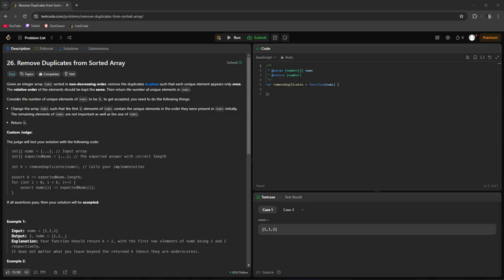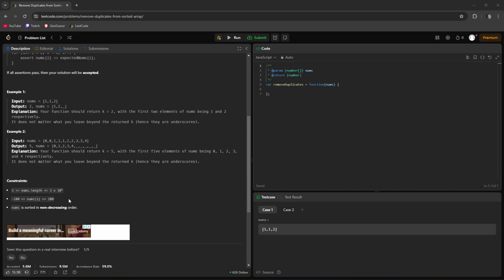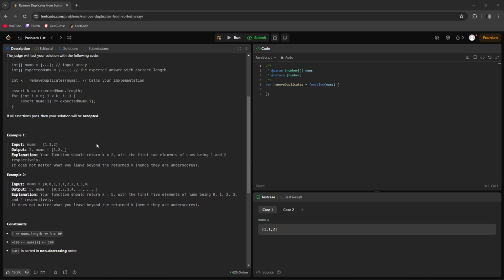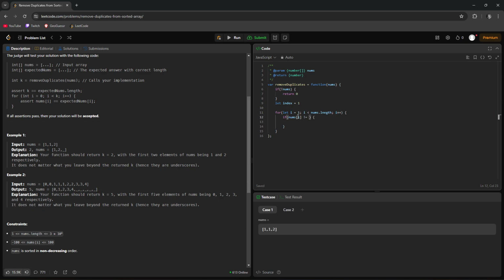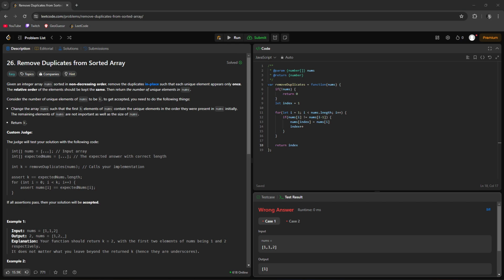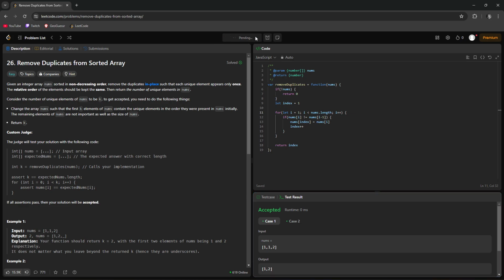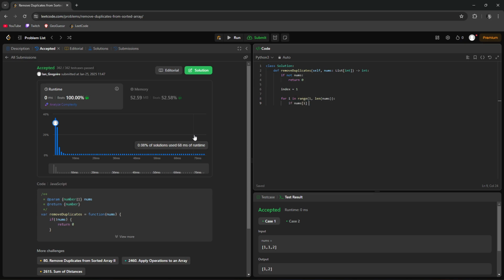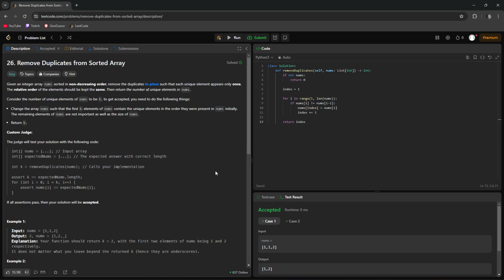Solving Leet Code Problem #26 JS and Python3